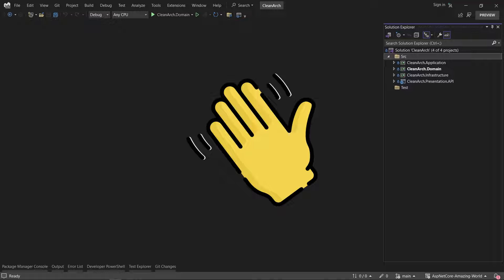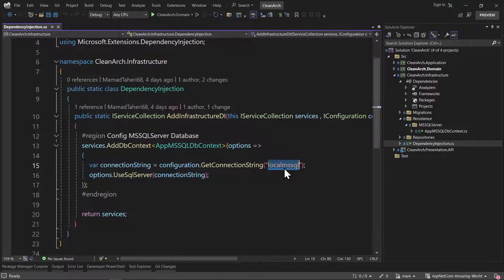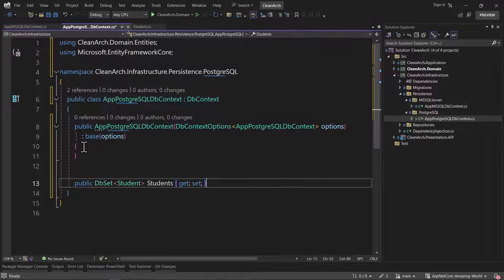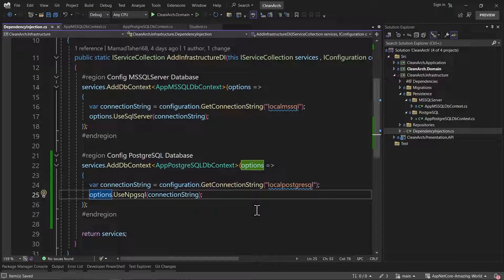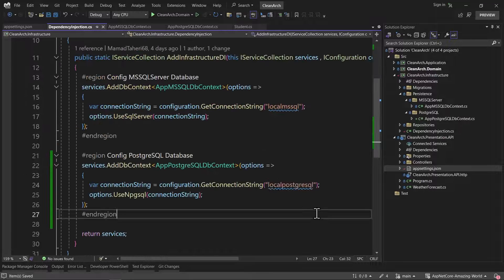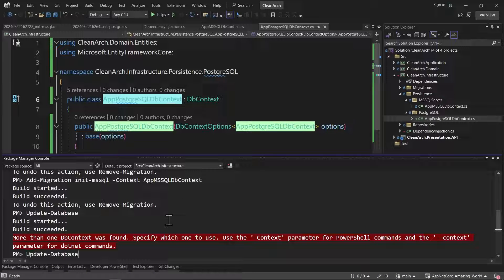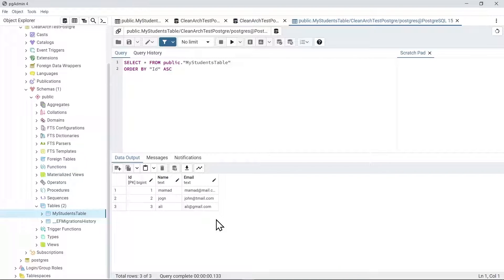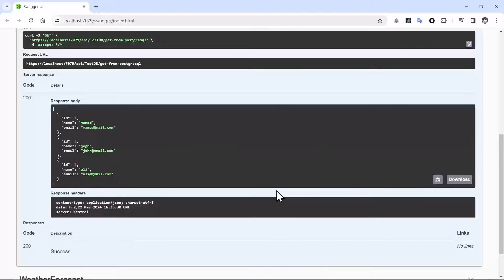Use PostgreSQL in Asp.Net 8 Clean Architecture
✏️ sections
- (00:00:00) Introduction
- (00:00:00) Review of MSSQL Server in Clean Architecture Tutorial
- (00:03:08) Add Entity
- (00:03:26) Add Context Class
- (00:05:36) Add required packages
- (00:06:11) Config Context in Infrastructure layer
- (00:07:31) Add Connection String
- (00:08:31) Migration
- (00:12:52) Check Database
- (00:14:25) Test with Controller